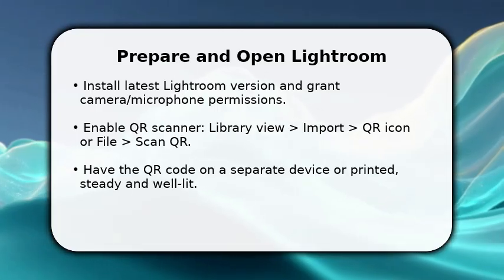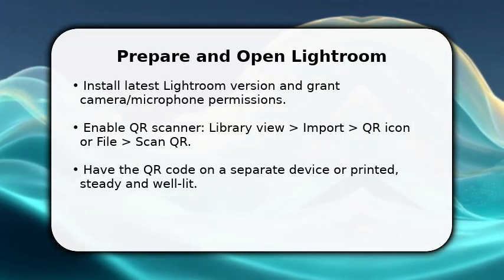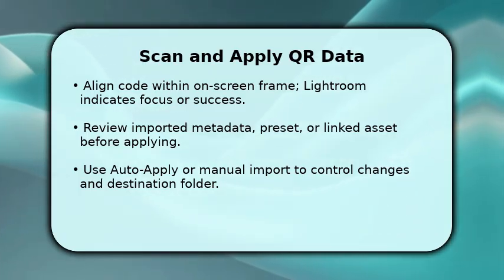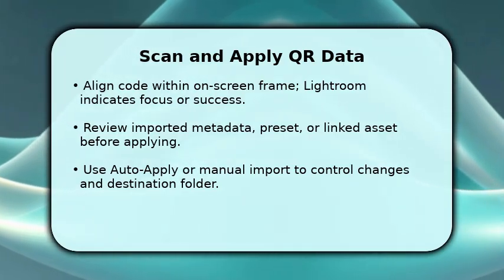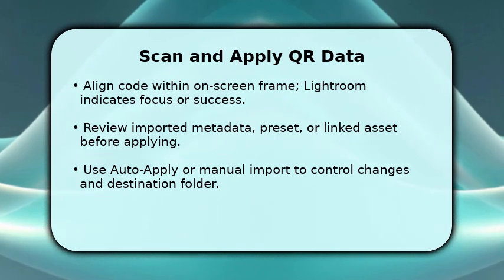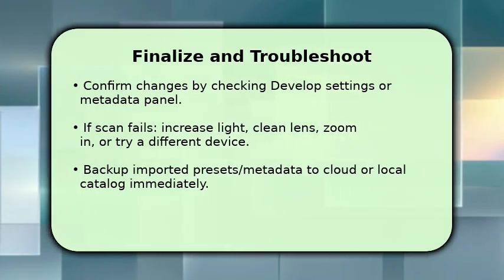How to Use Qr Code Scanner in Lightroom - Full Guide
Dive into the world of professional photography as we guide you through using a QR code scanner within Lightroom. Discover how to quickly and efficiently scan barcodes, extract embedded links or information for your photo projects with our step-bythy tutorial.

Lightroom, QR Code Scanner Tutorial, Photography Guide, Scan Barcode in Lightroom, Embedded Link Extraction